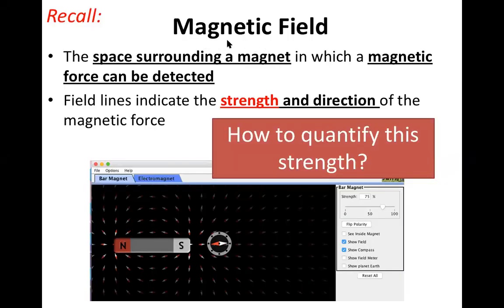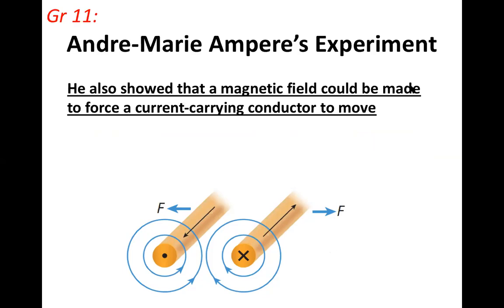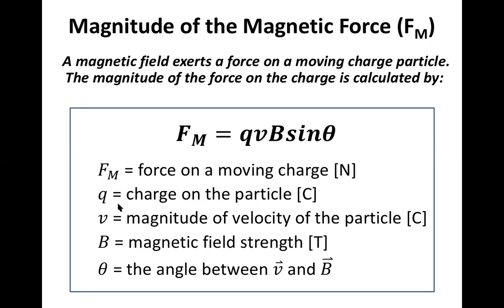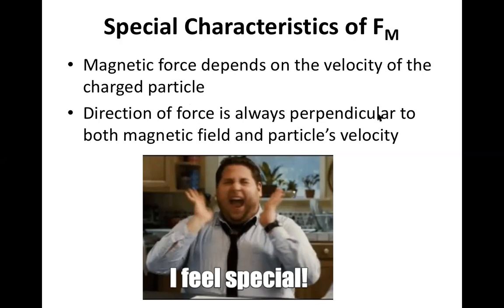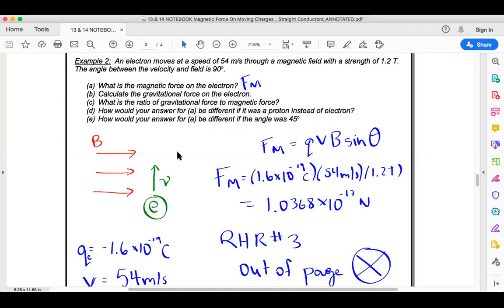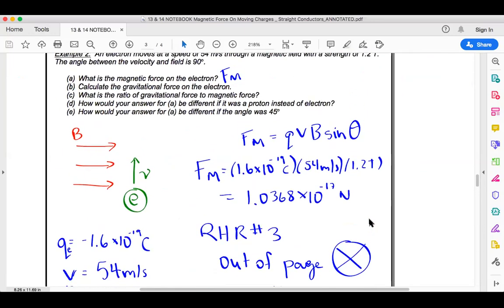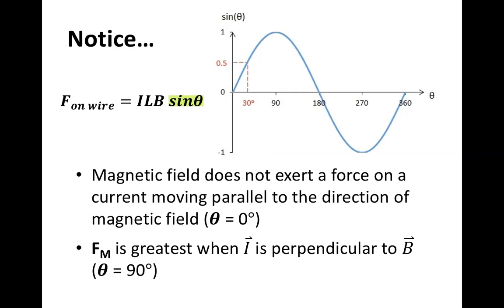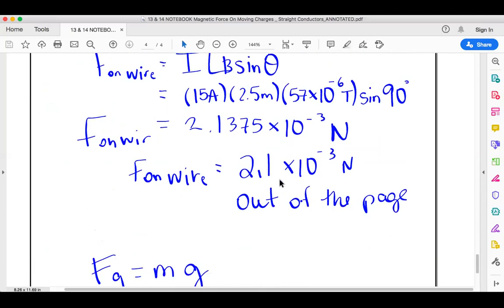SPH4U TASK C8 Magnetic Force on a Charge Or Conductor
This video is on calculating the Magnetic Force on a moving charge or a current-carrying wire within a magnetic field.  It adds to the qualitative knowledge of our "Right Hand Rules" from last year (and C7 video lesson).  Please see the following resources for more...